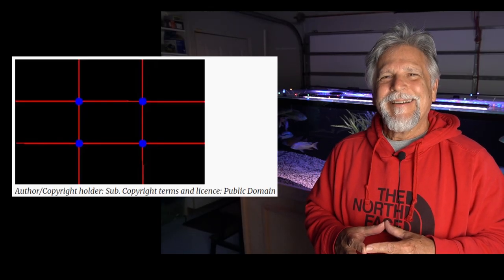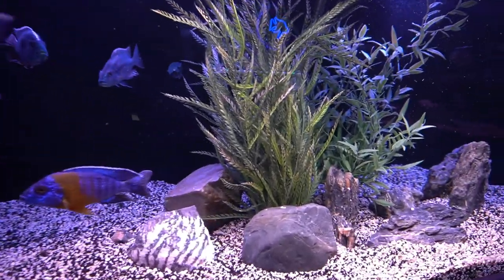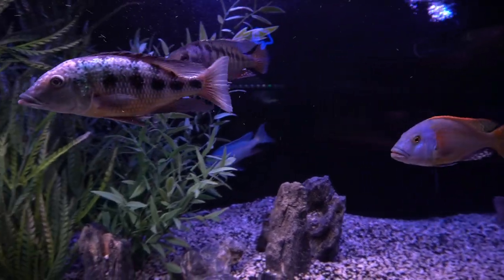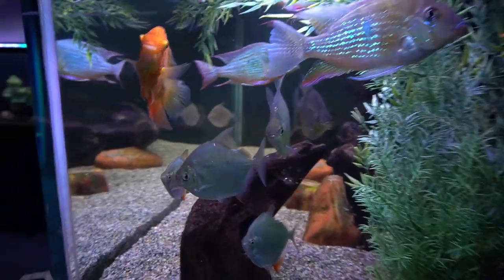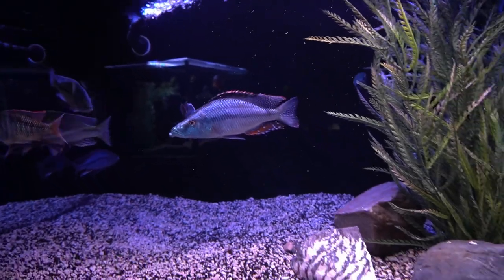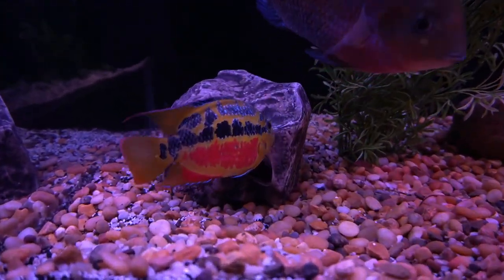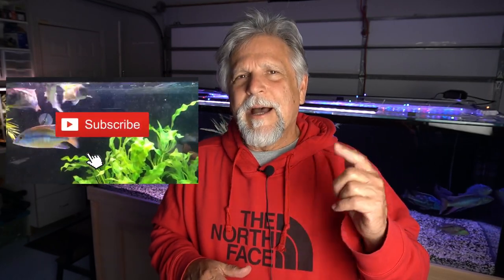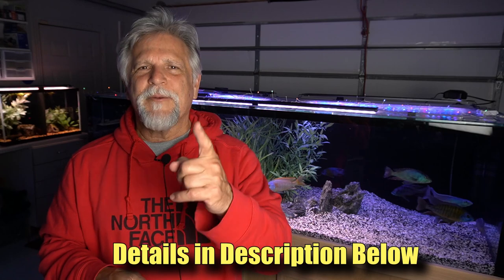My BEST TIP for Decorating a Tank *FORGET the "RULES"* and DO THIS!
Over the years I've decorated hundreds of tanks. There's *ONLY ONE RULE THAT REALLY MATTERS!* So, here's my _best tip for decorating a tank_ Watch and do this and *forget the rules* and decorate your tank _LIKE A PRO!_

_What do you think about my NUMBER ONE RULE for decorating discussed in this video?_  Agree? Disagree? Have something to add?  Please share your thoughts and tips in the comment section. *We all learn from each other* at this channel.  Remember to *always be learning* and don't ever forget that you reading this right now - *YOU ROCK!*